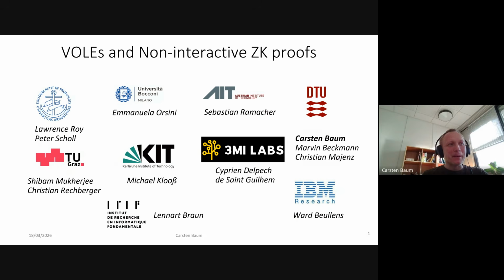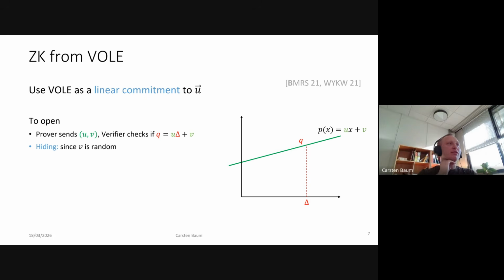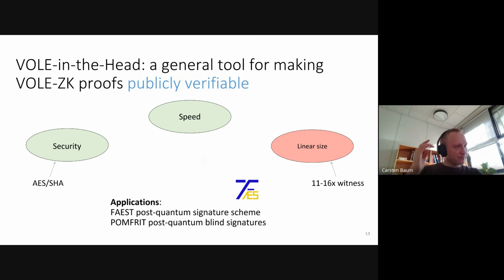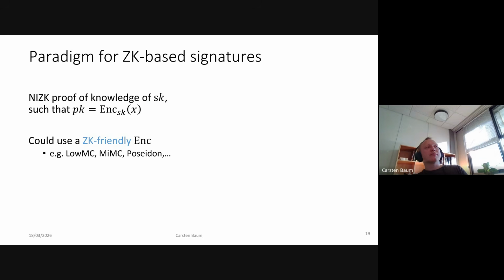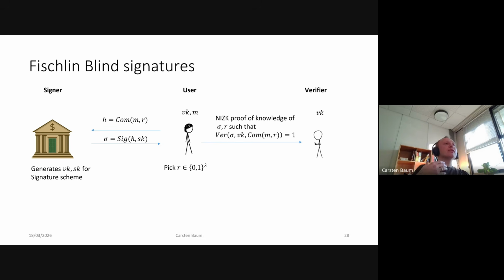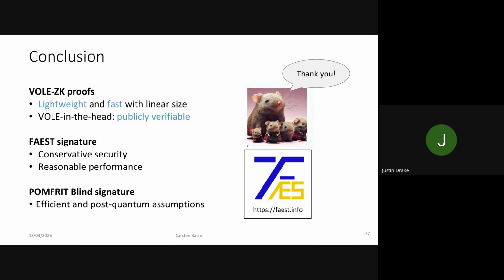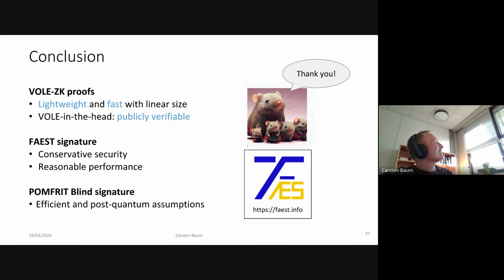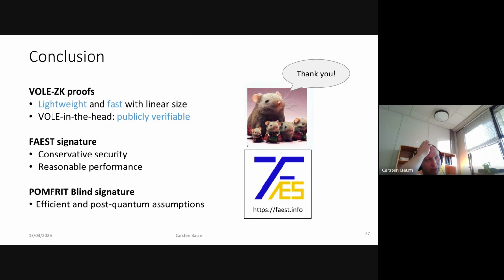VOLEs and Non-interactive ZK proofs - Carsten Baum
Carsten Baum is an Associate Professor at DTU Compute. His work focuses mostly on efficient post-quantum secure computation and zero-knowledge proofs.

VOLE (Vector Oblivious Linear Evaluation)-based Zero Knowledge proofs such as QuickSilver and Mac’n’Cheese have recently shown to have highly performant runtimes even for large circuits, both for prover and verifier. In 2023, Baum et al. demonstrated how to make such ZK proofs publicly verifiable which makes them usable for digital signatures, privacy-preserving digital identity and other applications. Crucially, their VOLE-in-the-head approach does only require cryptographic hash functions and is thus assumed to be secure against quantum computers. In this talk, Carsten shows how VOLE-in-the-head-based proofs work and showcase some recent applications such as the FAEST signature and the POMFRIT blind signature scheme.